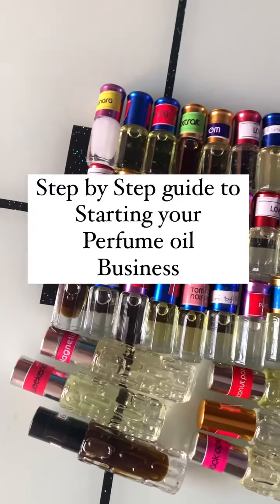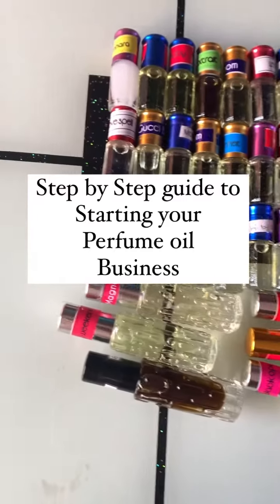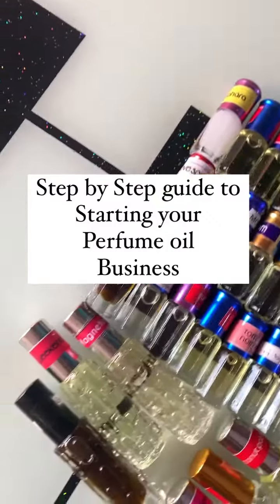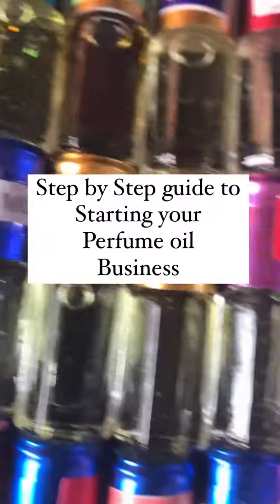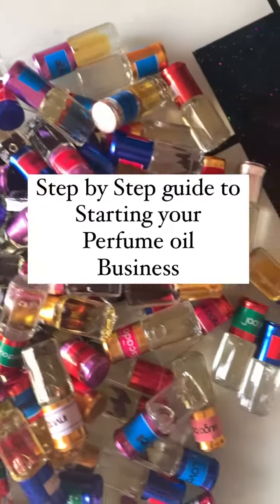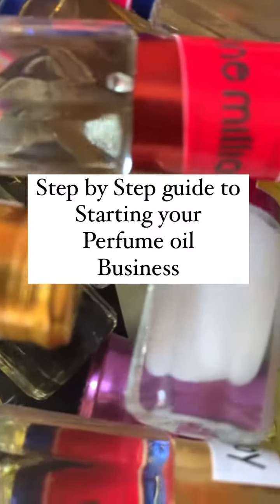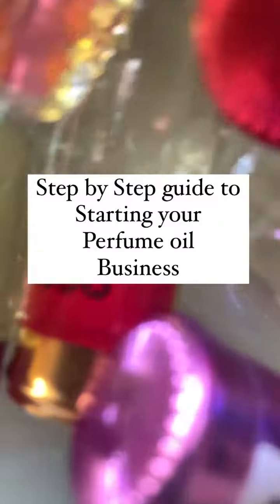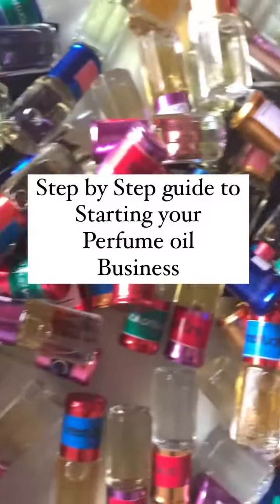How to start your perfume oil business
On this video, I highlighted simple ways and explanations on how to start the business of selling original designer perfume oils